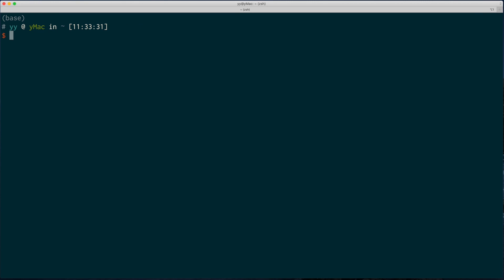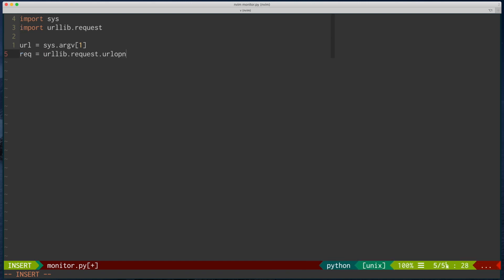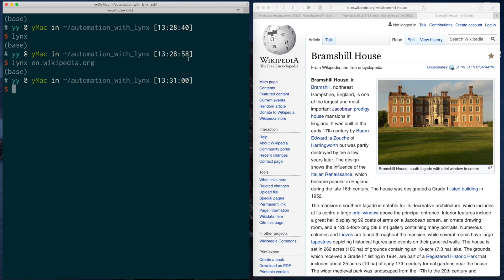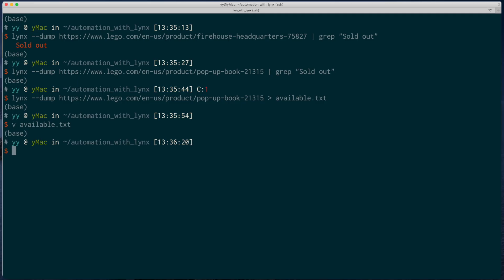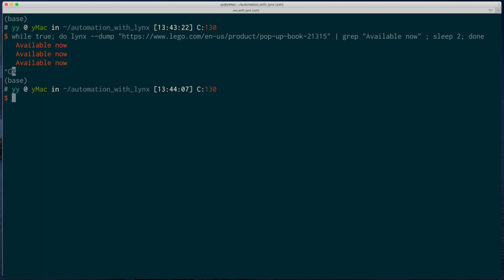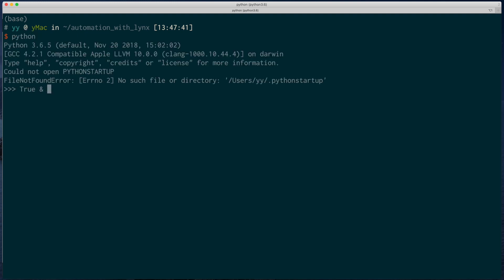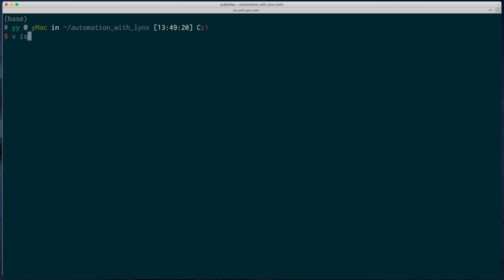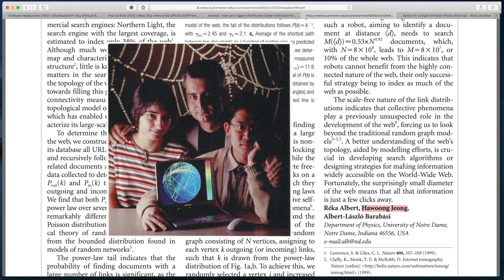Simple web automation with lynx text web browser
Réka Albert, Hawoong Jeong & Albert-László Barabási, Diameter of the World-Wide Web, Nature 401, 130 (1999)